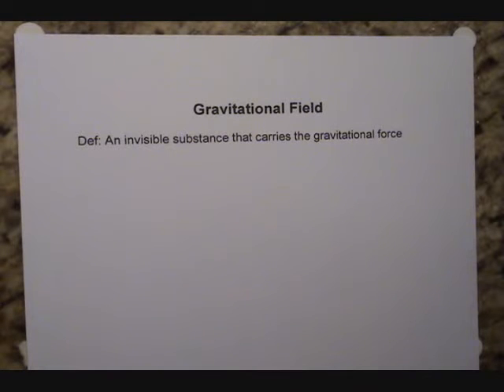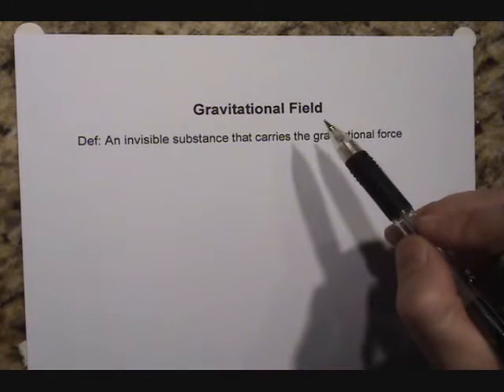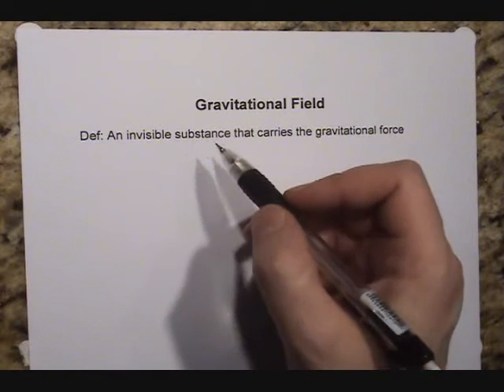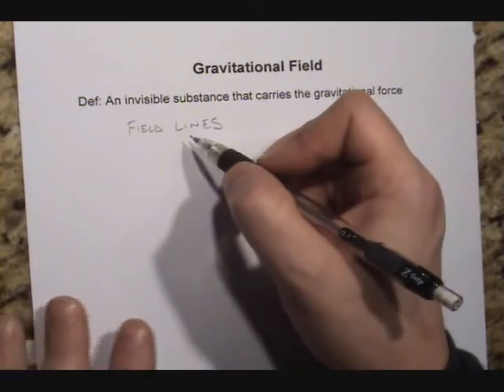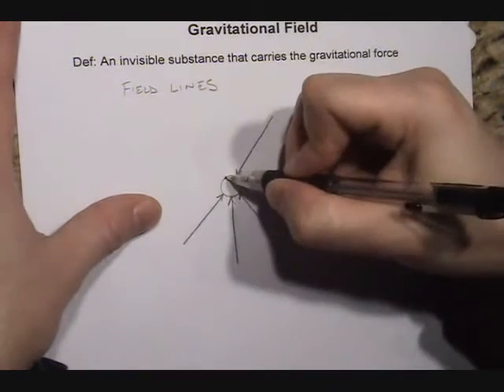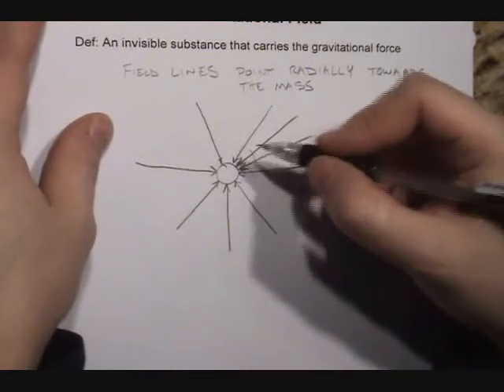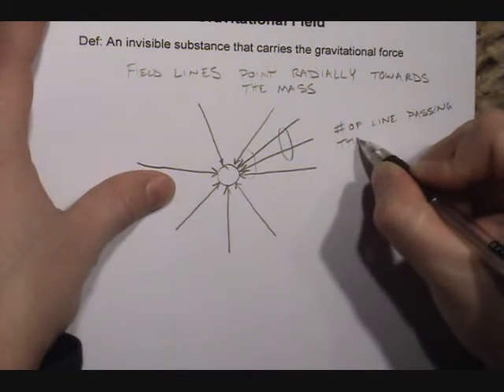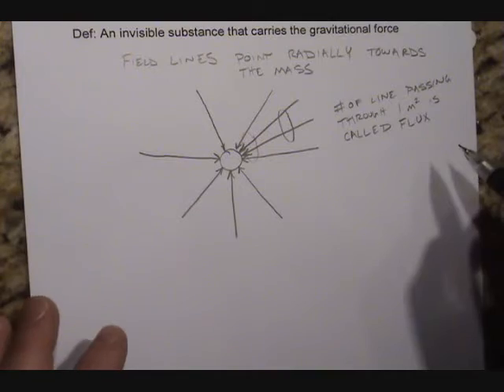Gravitation Part E - Gravitational Field